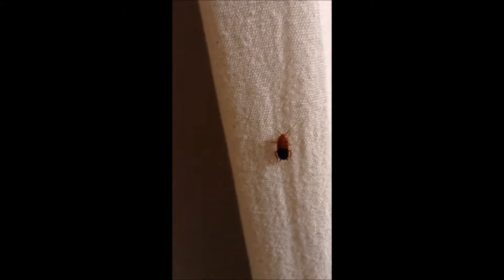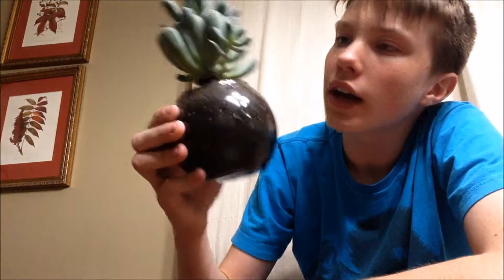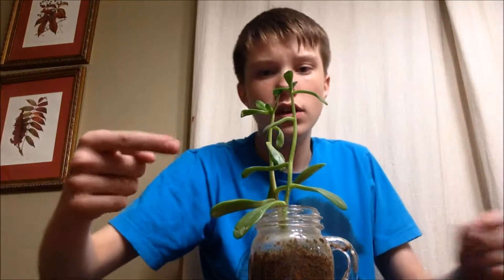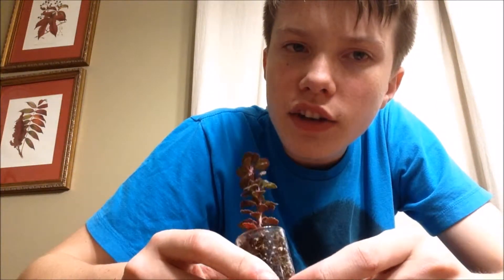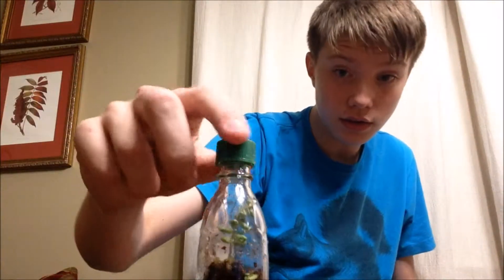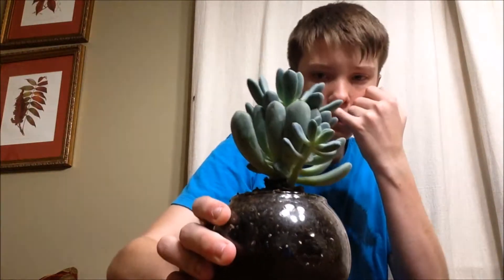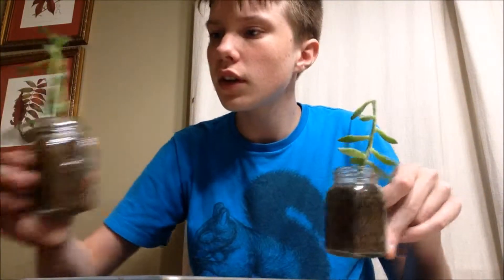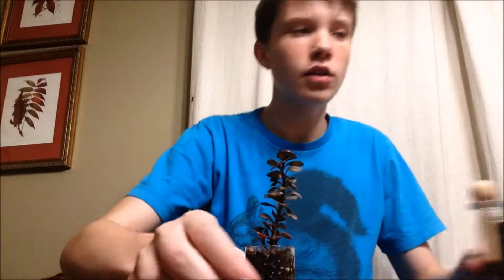My plants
my plants that's it.